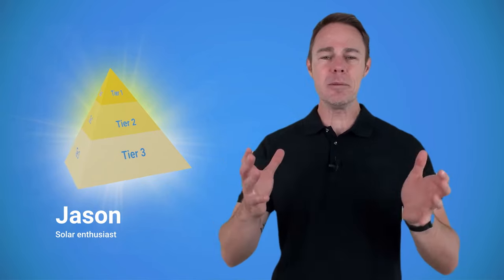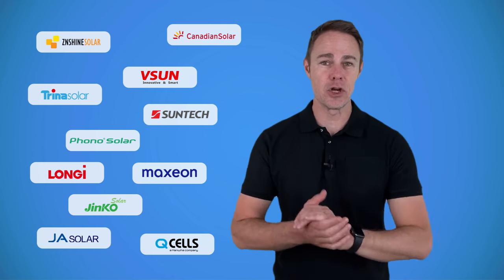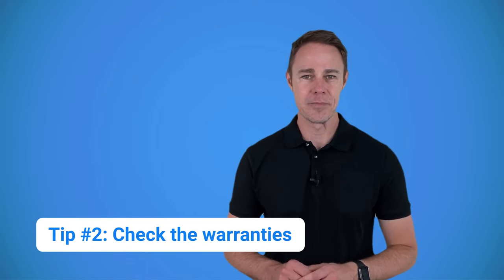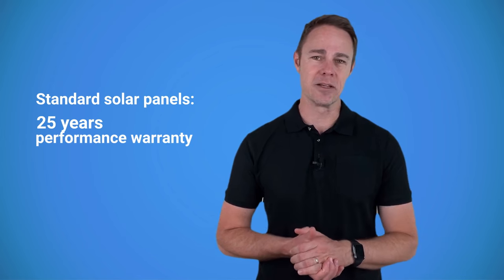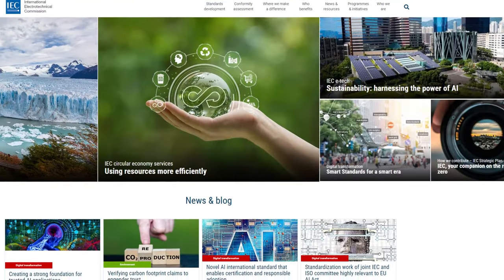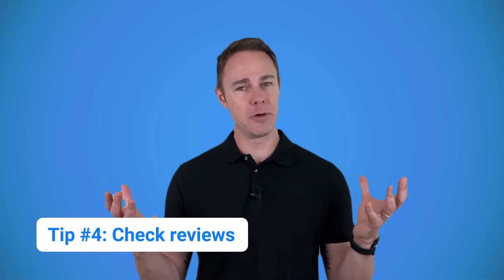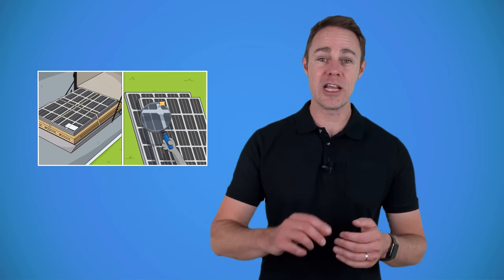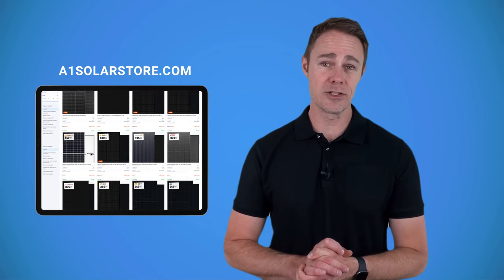What are Tier 1 solar panels and how to choose a good solar panel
When we buy something expensive – a car, a laptop, or a solar system – we want the best. Companies and their marketers, on the other hand, want nothing but to convince us that they sell the best. That’s how the solar industry came up with its big marketing trick — the Tier 1 solar panels concept.

Learn what hides behind the name of Tier 1 solar panels with Jason. Our host is going to explain where the idea of tiered solar panels comes from and then he’ll go over the tips for choosing a good solar panel.

How to choose a good solar panel? Pay attention to the brand — don’t get tempted by low prices for solar panels from a shady Indian brand that no one has ever heard of. Look at warranties — ideally, you want your panels to have a 25-year warranty. Find certificates of a solar panel in a datasheet — this ensures that the panel underwent testing by a third party. Read reviews for solar panels but remember that not all of them are genuine and not every customer understands how a solar panel should perform in real-world conditions. Check the condition of your panels upon receiving them and check their performance with a multimeter.

Watch a small animation made by the A1 SolarStore team on how to receive and check solar panels
If you want to get your hands on some best solar panels for home and business, come visit A1SolarStore

About us: A1 SolarStore is a North American online store of solar equipment with the largest chain of fulfillment centers in the U.S. It was founded in 2018 in Miami, Florida by Alexey Kruglov and Sergey Fedorov. A1 SolarStore participates in RE+ events to cooperate and stay in touch with the leaders of the American solar industry on a regular basis. The company partnered with Solar Energy International (SEI), a non-profit organization from Colorado that educates and trains students, alumni and end-users of solar energy. A1 SolarStore Magazine and Youtube channel teach about the basics of solar energy and the impact that it brings.